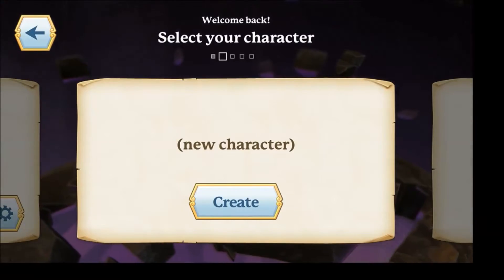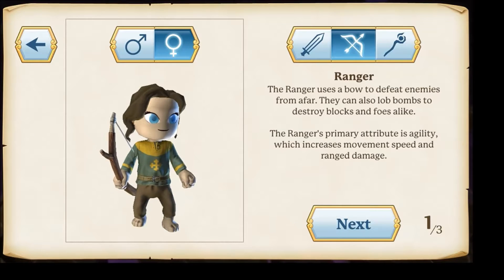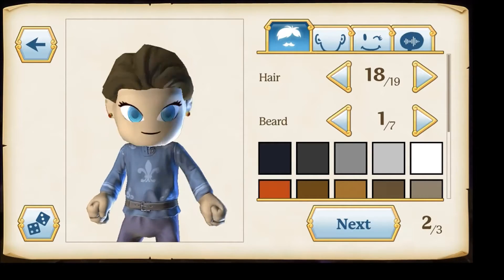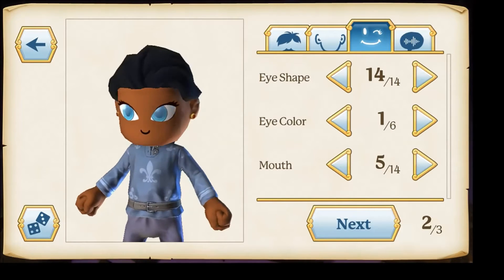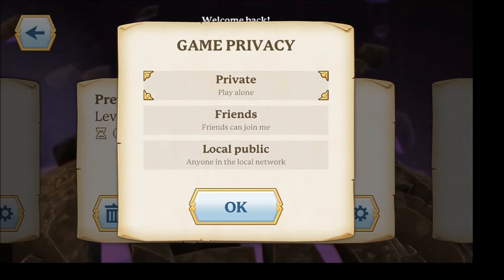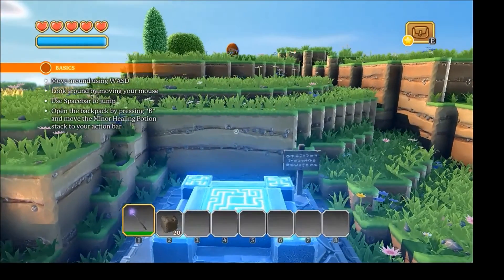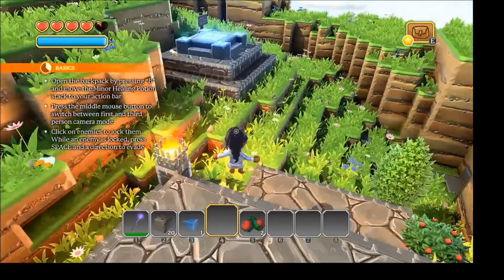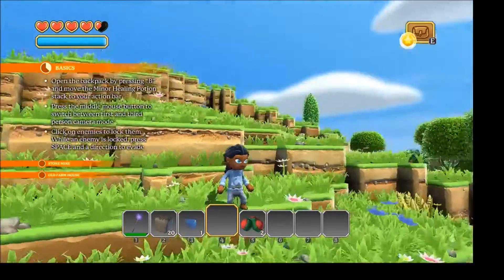Portal Knights Ep 1 - Epic RPG!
Epic new game! Portal Knights!
This game is full of adventure just waiting to be discovered!
It has the elements of Minecraft but it's a rocking RPG!
Gameplay starts: 6:05